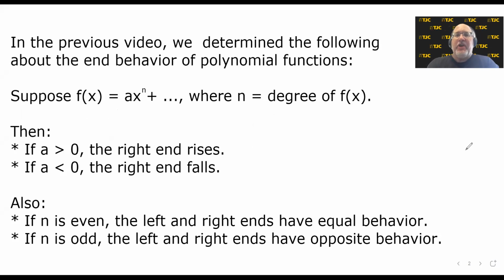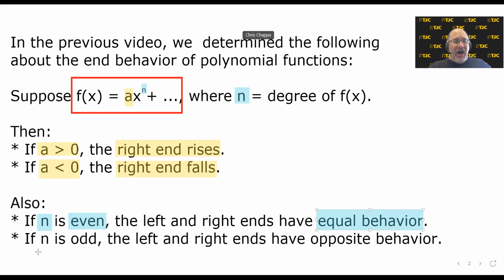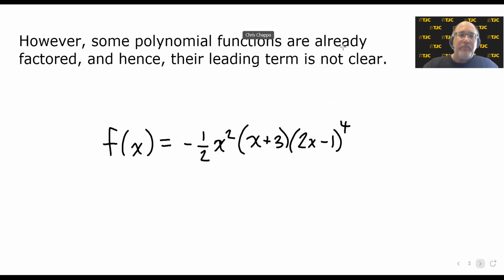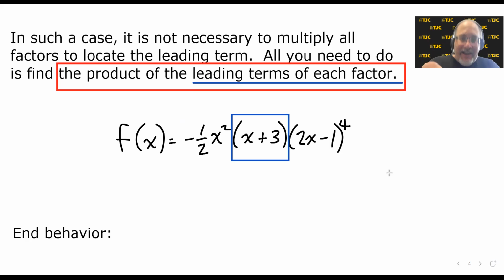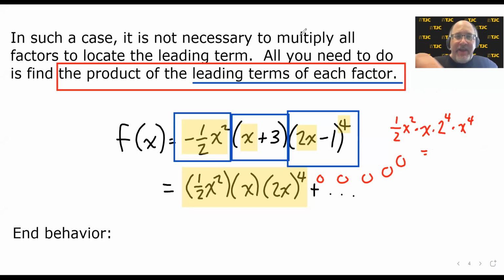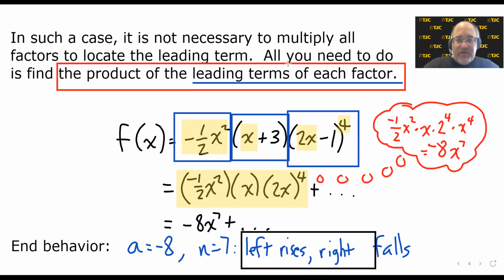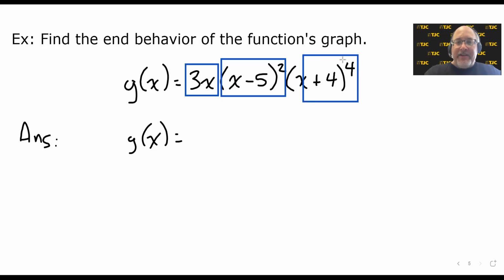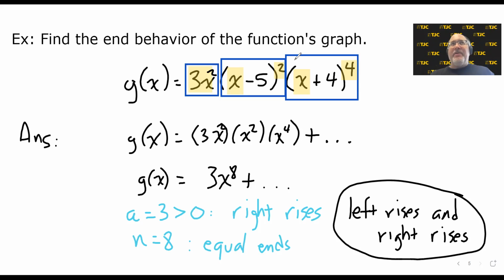MATH 1314 IC1 Homework 7.2 video 3 - End Behavior (Factored Polynomials)